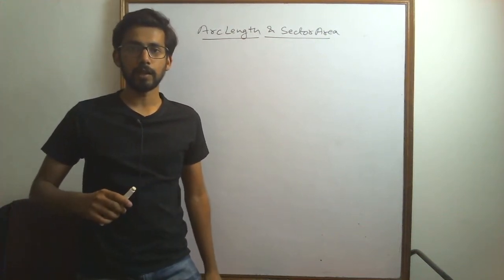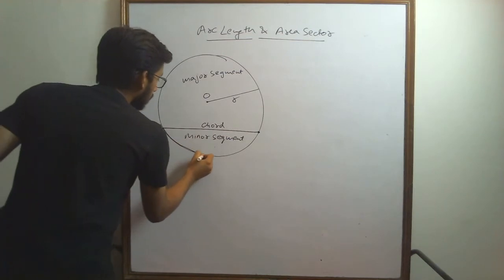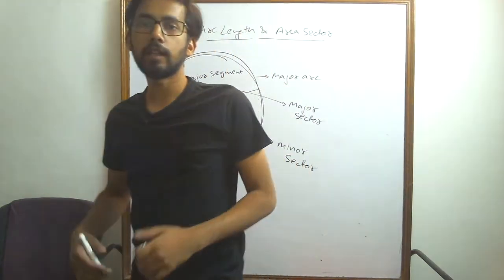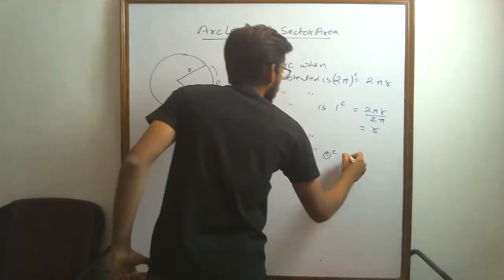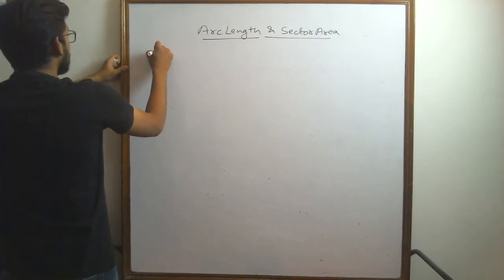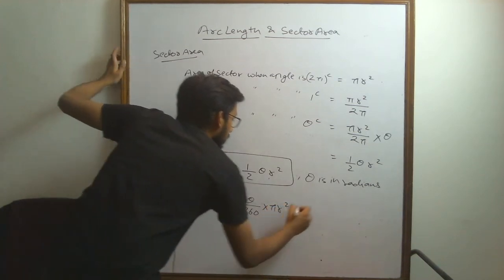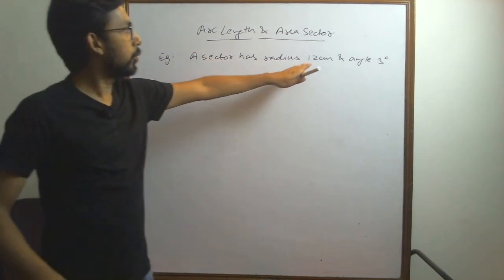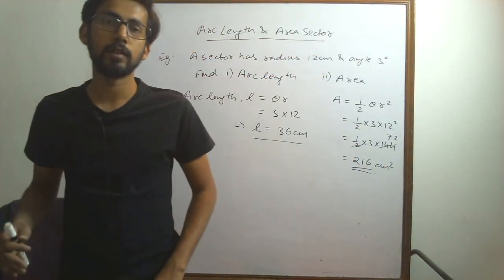Arc Length and Sector Area | Radian Measure | Trigonometry | Maths by Maitray Agrawal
▽My Recommendations▽